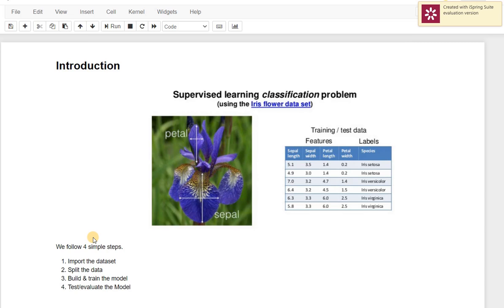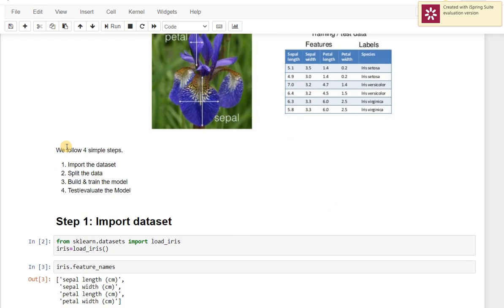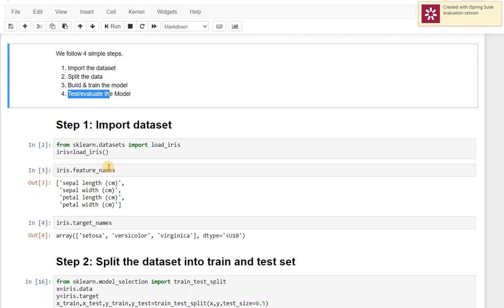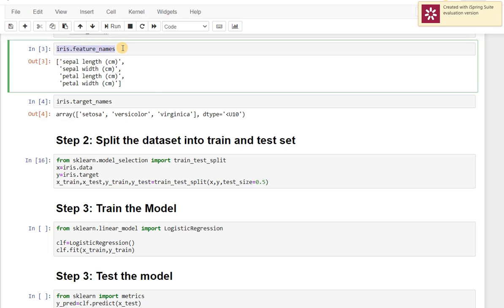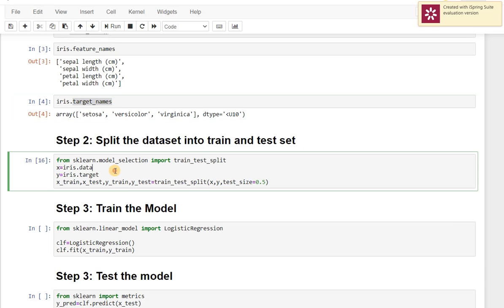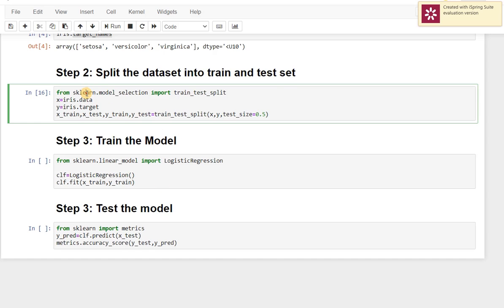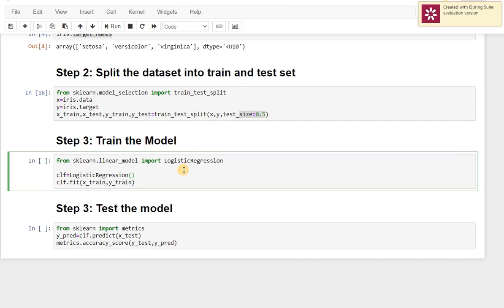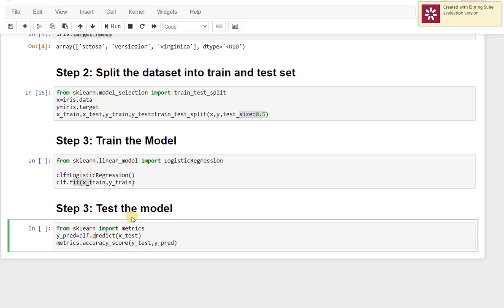ML tutorial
Hello ML tutorial